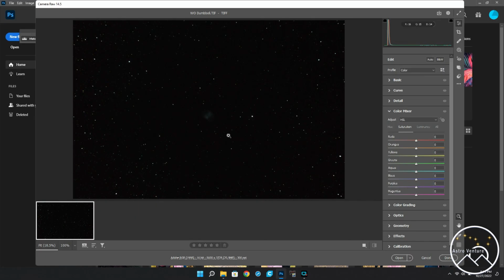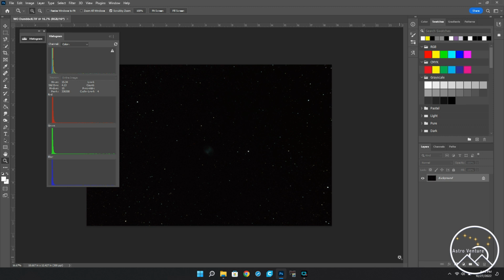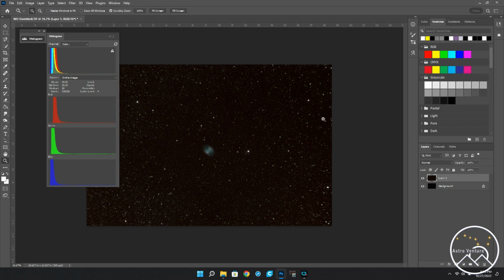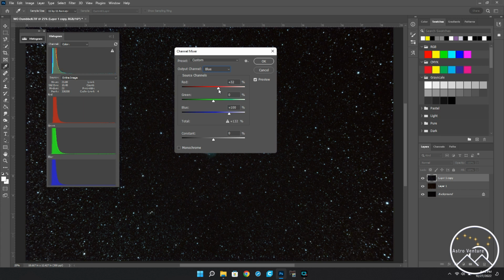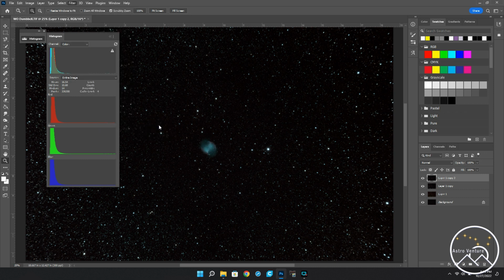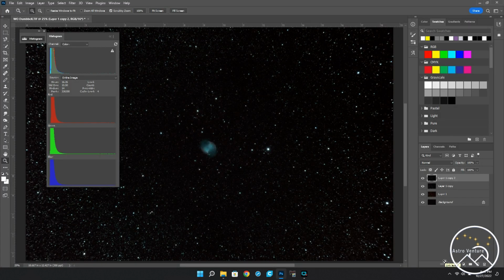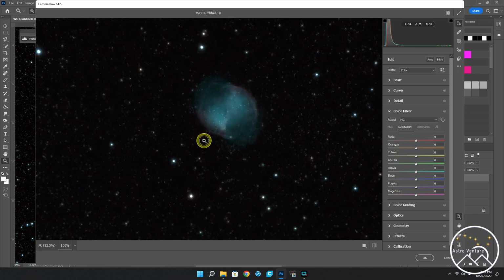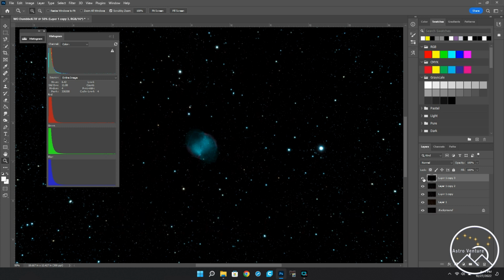Astrophotography under a Full Moon without filters.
In this video, I seek out a high contrast target with a stock DSLR to see how doable astrophotography is when you're not using filters and the Moon is nearly full - 76%.

Arcsin Curves (zip file in the first post on the page)